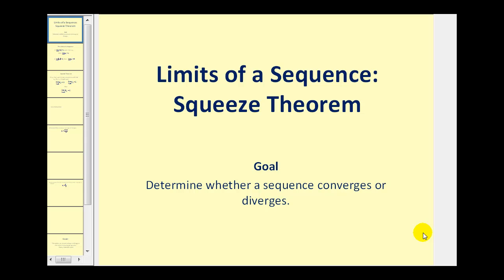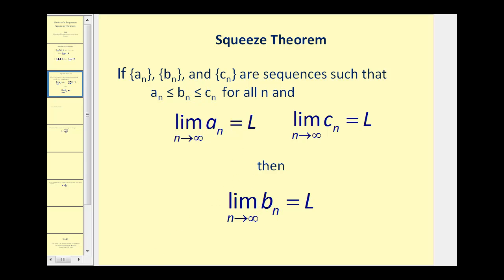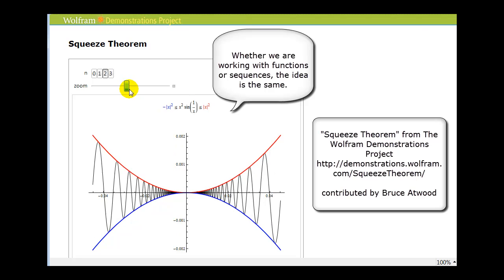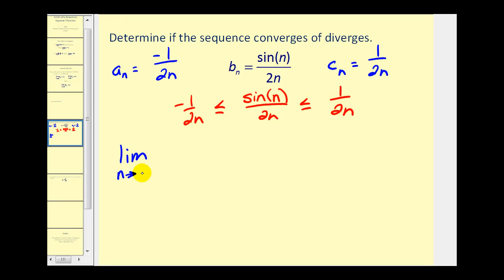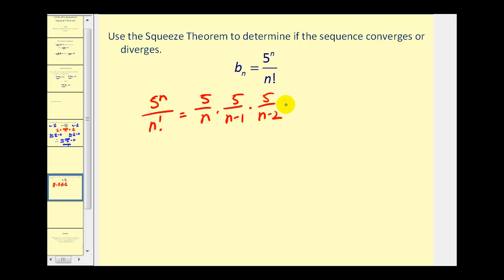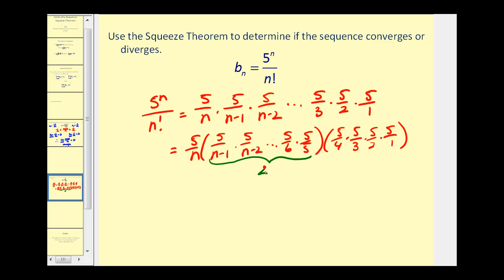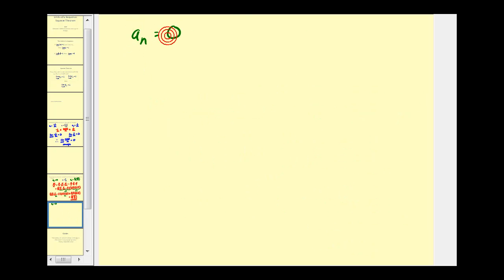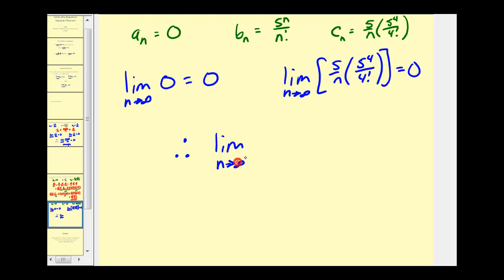Limits of a Sequence: The Squeeze Theorem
This videos shows how the squeeze theorem can be used to show an infinite sequence converges.